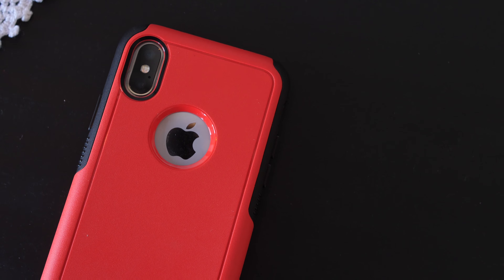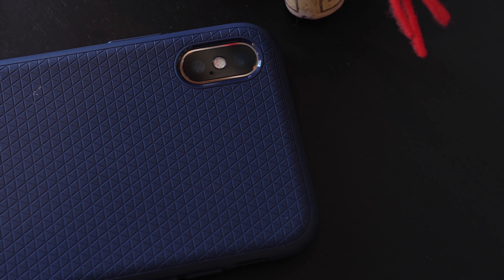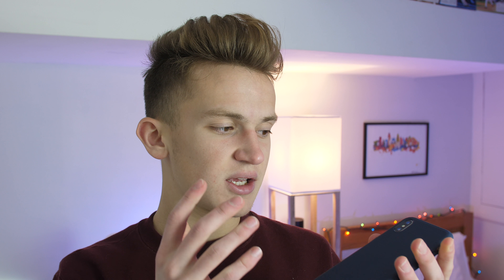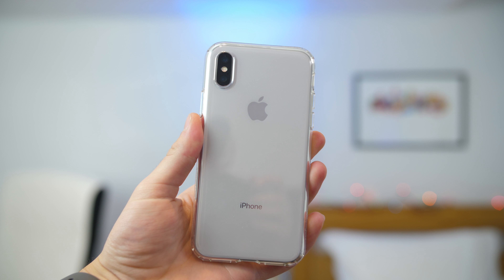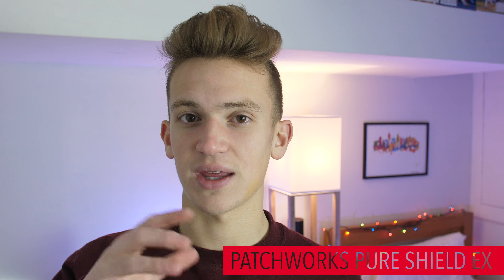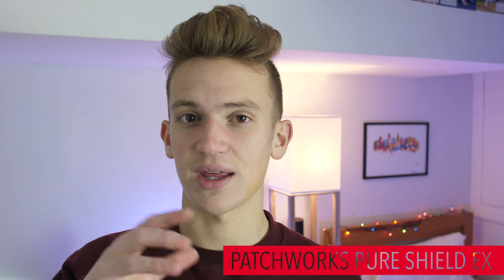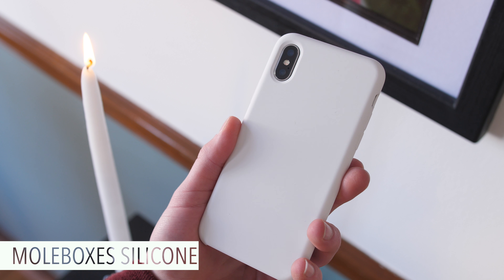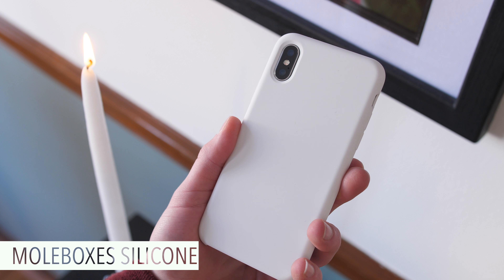BEST iPhone X Cases (2018)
Here are all my favorite cases for the iPhone X for 2018!

Presidio Grip: Amazon
Patchworks Aegis: Amazon
Spigen Liquid Air: Amazon
Presidio Clear: Amazon
Spigen Liquid Crystal: Amazon
Patchworks Pureshield Ex: Amazon
i-Blason Ares: Amazon
Moleboxes Silicone Case: Amazon